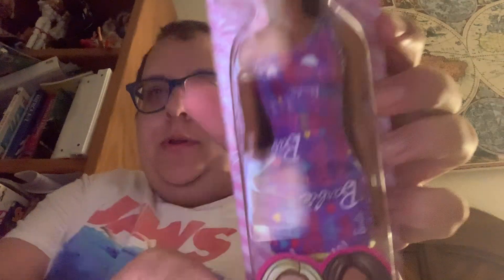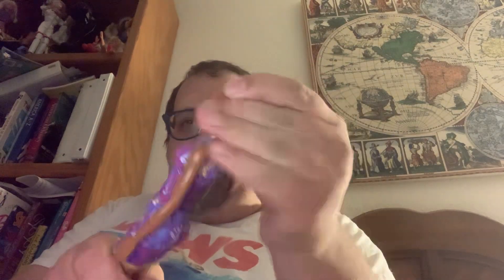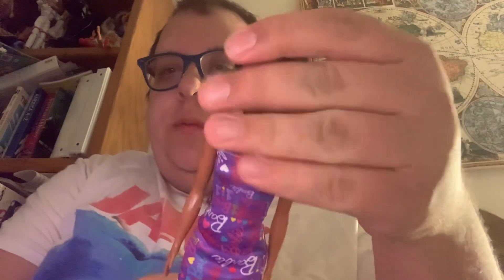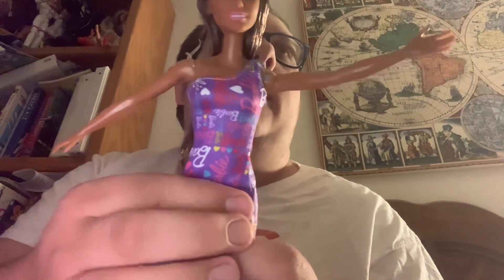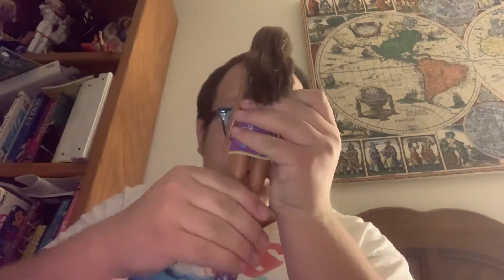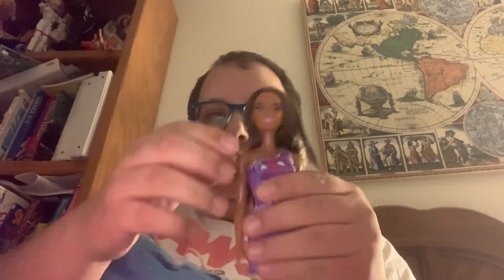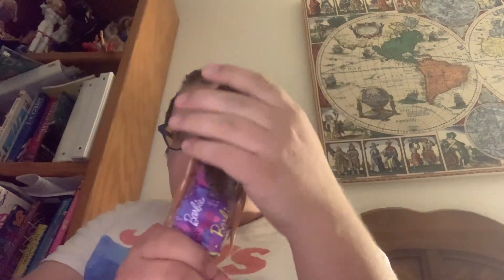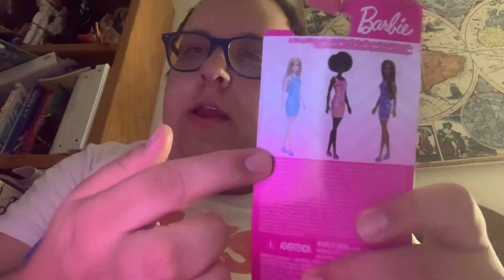Hispanic budget Barbie